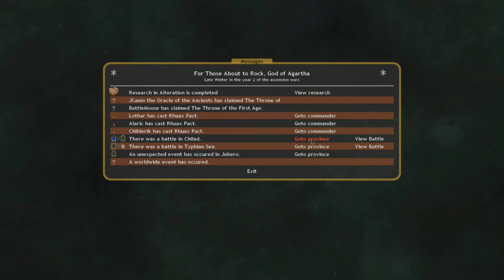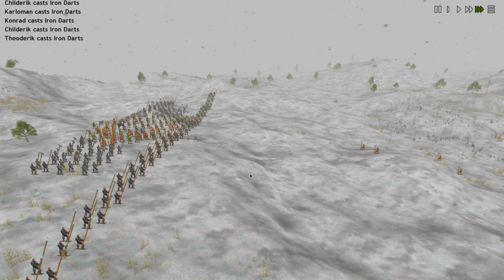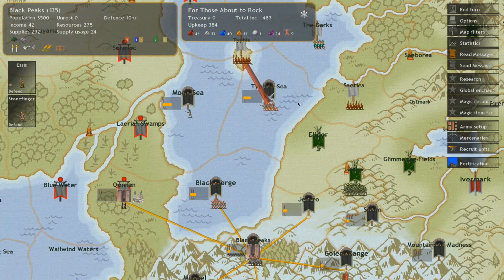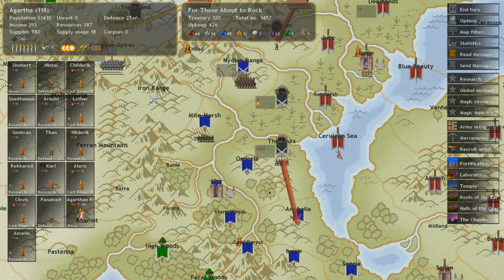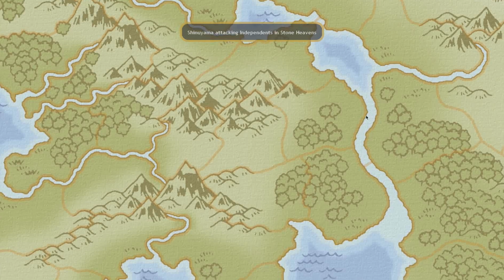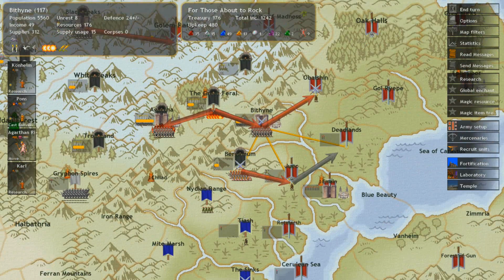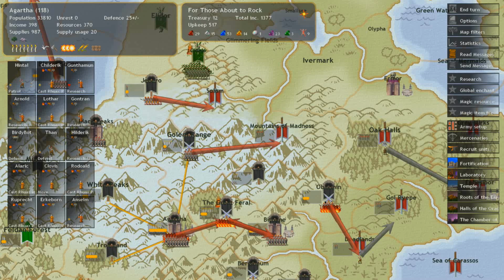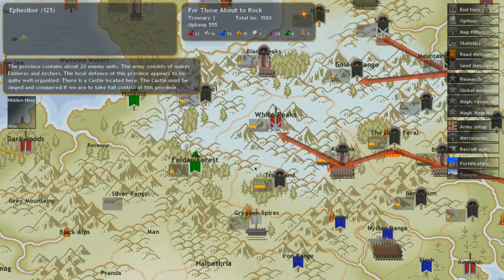Dominions 4 Multiplayer - 07 - Turns 23-28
Wherein we play out turns 23-28 of our multiplayer 7-player free for all Dominions 4 game.

Links to the playlists of my opponents can be found in my playlist description.

Dominions 4 is a game by Illwinter Game Design and can be purchased on Steam